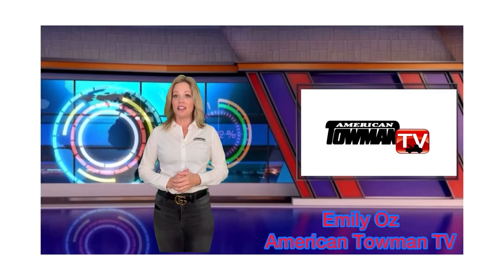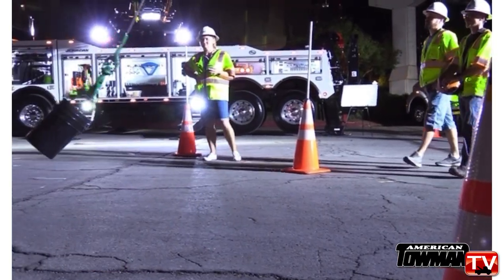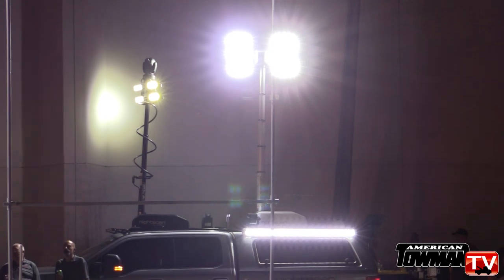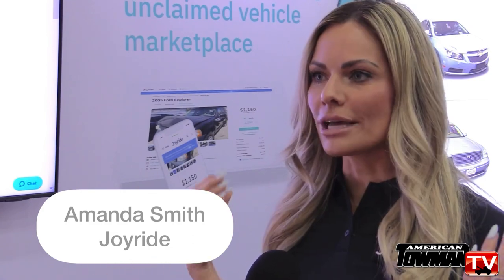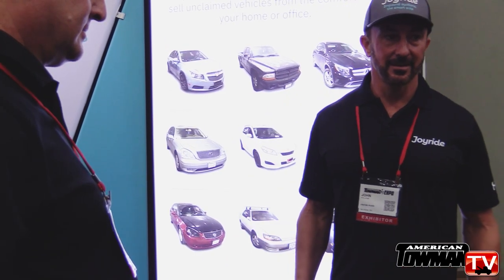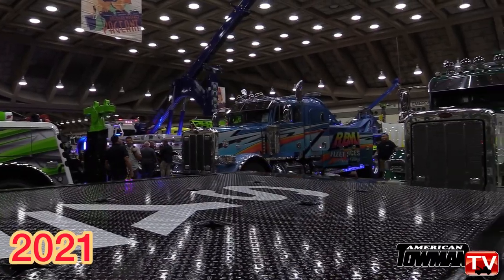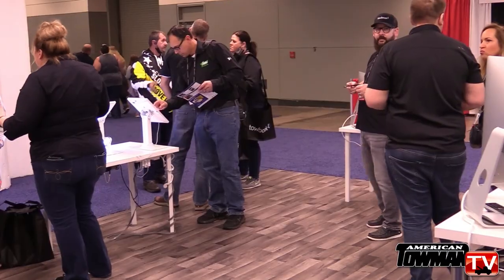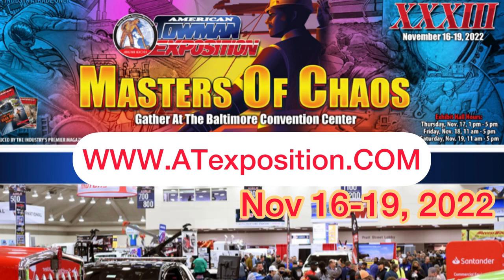Tow Pros enhanced by American Towman Exposition Experience; Make your plans now for Baltimore 2022!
On this episode of American Towman TV:
THOUSANDS of Towing Pros gather in Baltimore this Month; See Product Spotlights from Vendors at the American Towman Exposition; including Night Scan by the Will-Burt Company, Joyride & towbook.  Hear from Tom Bacon of towbook, Amanda Smith & John Krupnick both of Joyride & Tim Cooper of the Will-Burt Company.  This video is Powered by American Towman Media.  Produced, Hosted & Edited by Emily Oz.  Filmed at the American Towman Exposition 2021 with help from Mike Corbin.